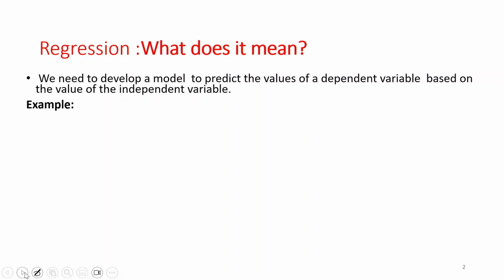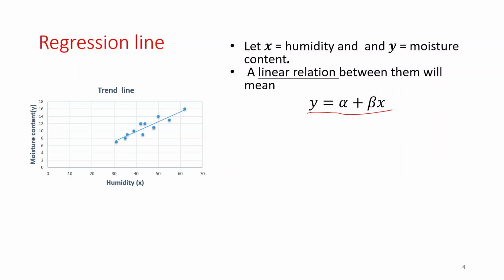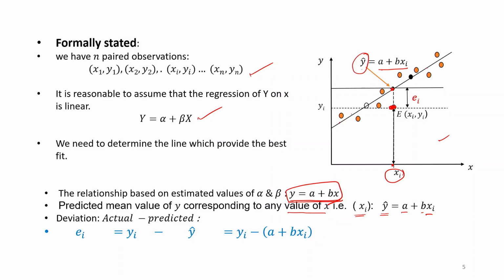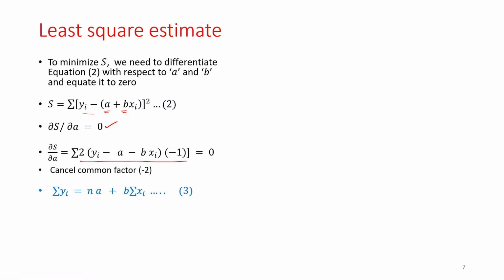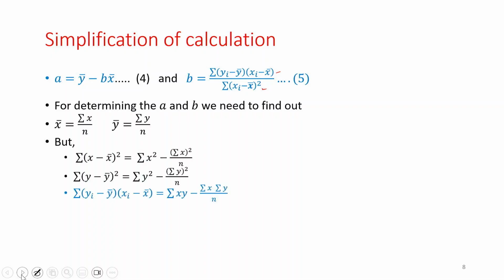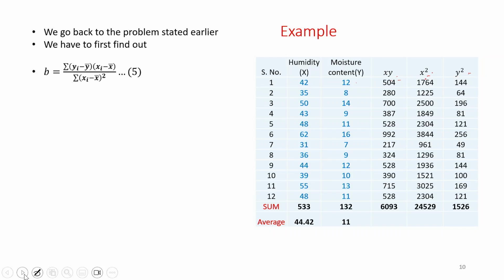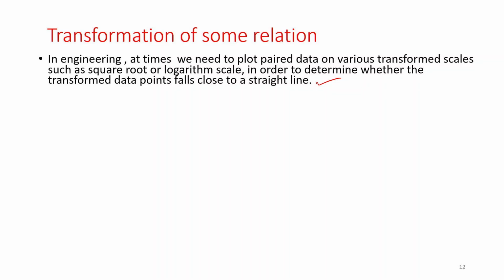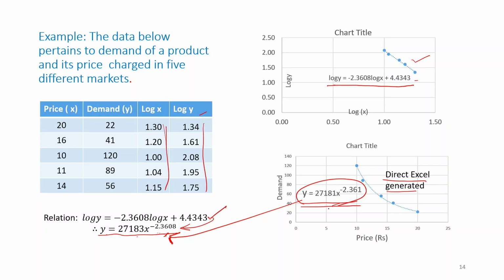Regression CH21SP swayamprabha